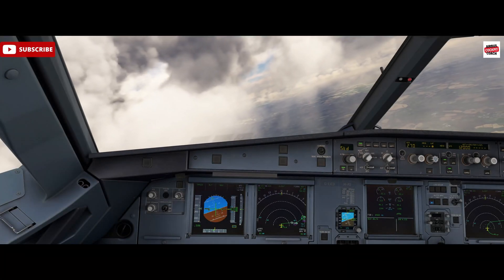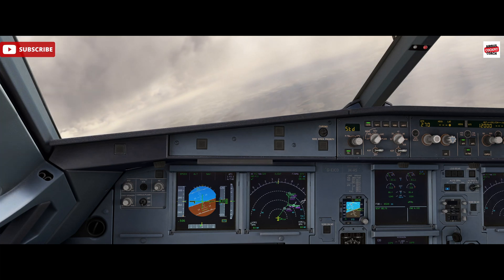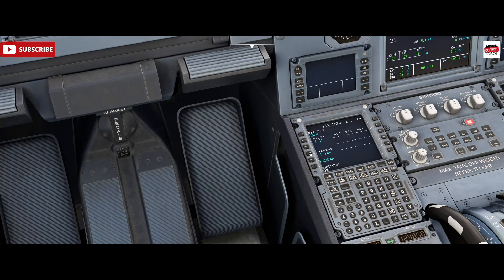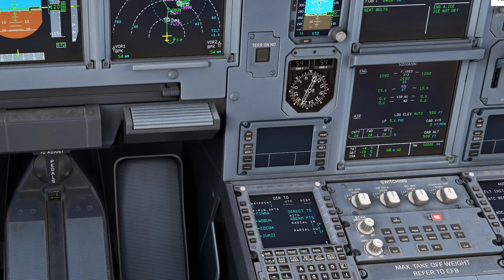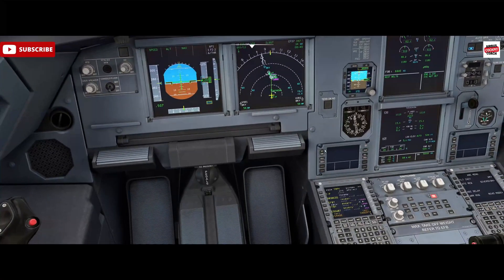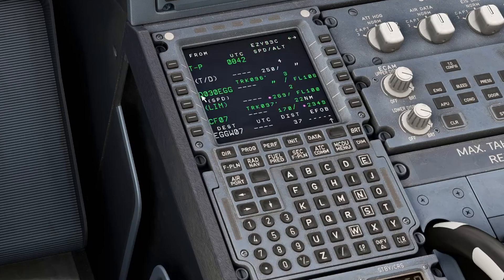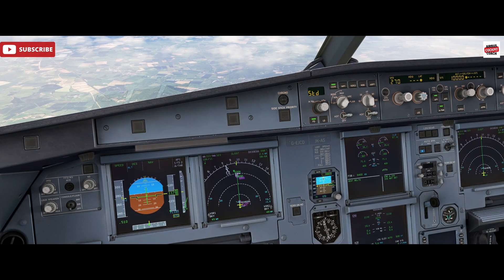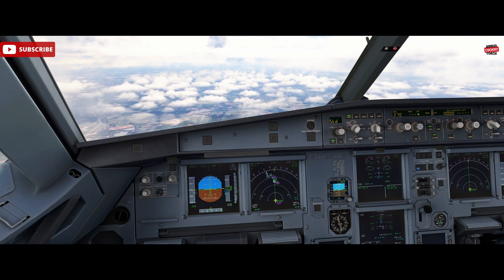How to Set VNAV Restrictions in the A320 MCDU | Real Airbus Pilot Tutorial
Learn how to set VNAV restrictions in the A320 MCDU with this step-by-step Microsoft Flight Simulator 2024 tutorial by a real Airbus pilot. Master altitude and speed constraints the right way.

In this detailed A320 VNAV tutorial, you'll discover exactly how to enter altitude constraints and speed restrictions using the MCDU in the Fenix A320 or other MSFS 2024 A320 variants. Whether you're a beginner or an experienced simmer, this guide will help you build confidence when programming VNAV for departures, arrivals, and complex STARs.

You'll learn how a real Airbus pilot handles VNAV planning, including how to interpret altitude windows, speed limits, and MCDU constraints during various flight phases. This tutorial uses Microsoft Flight Simulator 2024 with realistic airline-style SOPs.

If you've ever wondered how to program VNAV in the A320, this is the video for you. By the end, you'll be able to confidently manage VNAV descent planning, enter waypoints correctly, and ensure your A320 MCDU is ready for any route.

Covered in this video:
– VNAV logic in the Airbus A320
– How to program altitude constraints and speed limits
– Fenix A320 MCDU operation
– Practical examples from real-world procedures
– Tips for clean descent profiles and STAR entry

CPU: Intel i9-13900KF @ 5.8 GHz
GPU: Sapphire RX 7900 XTX Nitro+ Vapor-X 24GB
RAM: 64GB Corsair Vengeance DDR5 @ 6600MHz
SSD: WD Black SN8100 PCIe 5 (14,900 MB/s)
Cooling: Corsair iCUE H150i Elite AIO
Motherboard: Asus ROG Strix Z790-F (PCIe 5)
Power Supply: Corsair RM1200x Shift ATX 3
🎮 Flight Controls: Thrustmaster TCA Sidestick, Throttle, Rudder Pedals, Mini FCU
📟 MCDU: WinWing MCDU
👁️ Head Tracking: Tobii Eye Tracker
🖥️ Monitor: 27" Acer Predator XB271HK (G-Sync)
⌨️ Keyboard: Logitech K120
🖱️ Mouse: Zowie FK1